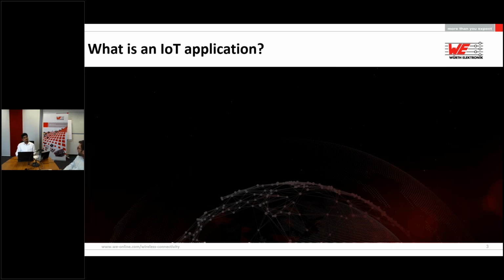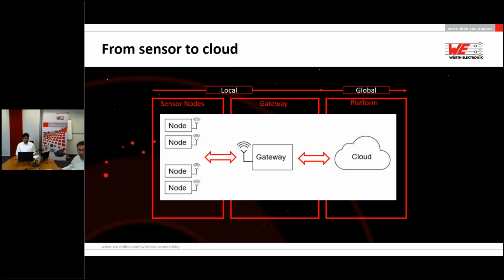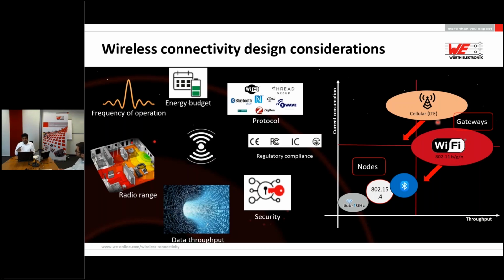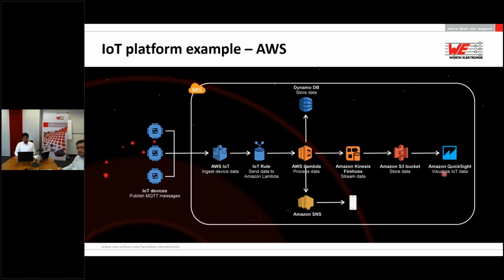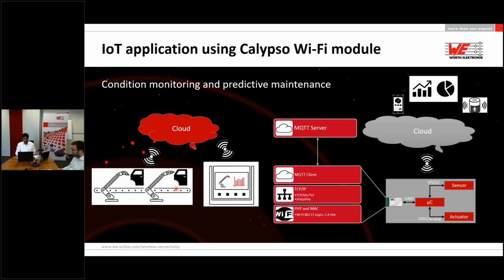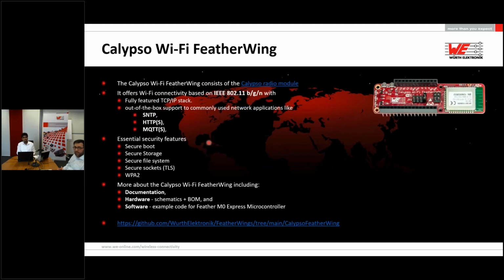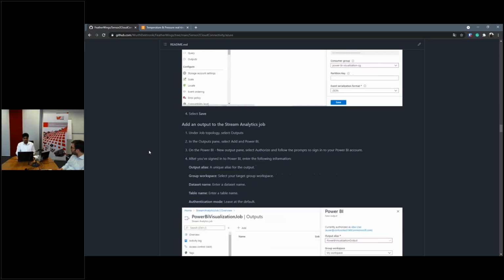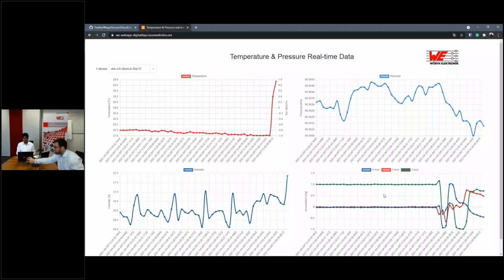WE meet @ Digital Days 2021: Simple and secure cloud connectivity solution for IoT applications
This presentation was part of our virtual conference (26-29 Apr): WE meet @ Digital Days 2021

The Internet of Things (IoT) can be broadly defined as an umbrella term for a range of technologies that enable devices to connect and interact with each other. Industry 4.0, the Industrial IoT (IIoT) is the digitization of industrial assets and processes. Secure networking of the digital world with the world of machines holds the potential for profound benefits to the global industry. The core task of any IoT solution is to get data from the field to the cloud where analysis of the same generates the desired value proposition for the application. This webinar proposes an elegant solution to achieve this task based on Calypso Wi-Fi module using an IoT example application.

Timestamps:

0:00 Introduction and housekeeping
2:02 Agenda
3:03 What is an IoT application?
5:36 We asked our customers
6:16 From sensor to cloud infrastructure
7:05 Constituents of an IoT system
8:29 Wireless connectivity design considerations
10:37 IoT platform - essential components
11:39 IoT platform example - AWS
13:09 IoT platform example - Azure
14:14 IoT security
16:11 IoT application using Calypso Wi-Fi module
17:40 Prototyping
18:42 Sensor FeatherWing
19:13 Calypso Wi-Fi FeatherWing
19:42 Requirements
20:17 Prototyping using WE FeatherWings
20:56 LIVE demo
25:57 LIVE visualisation in a simple dashboard
27:24 Questions
28:02 Security aspects
30:28 Send data only to AWS cloud?
31:46 Where is the certificate stored?
32:42 Any self-hosted cloud software?
33:40 Security standard in Europe?
35:26 Is LoRa and AWS/Azure possible?
36:10 Can other sensors be connected to the system?
37:31 Is there a web server on the Calypso module?